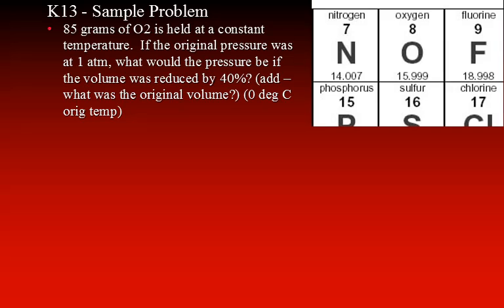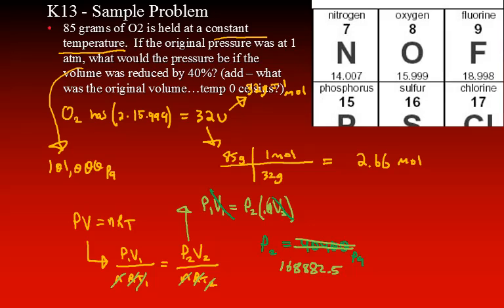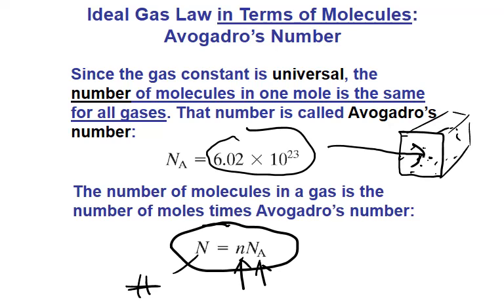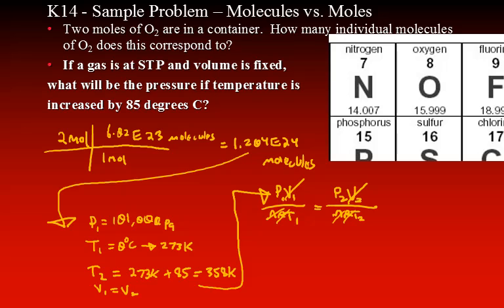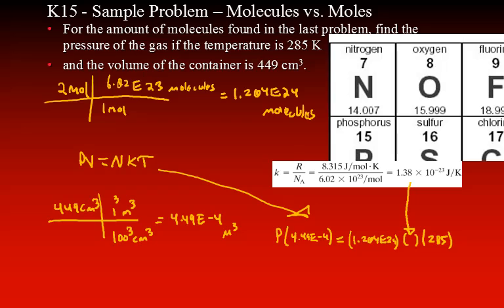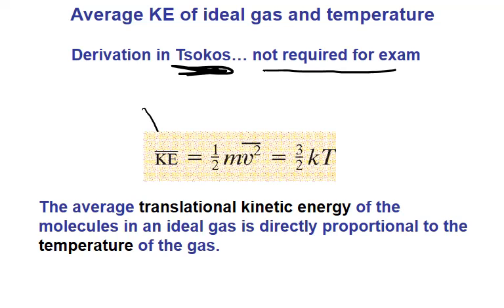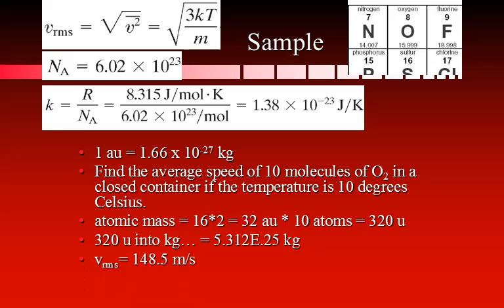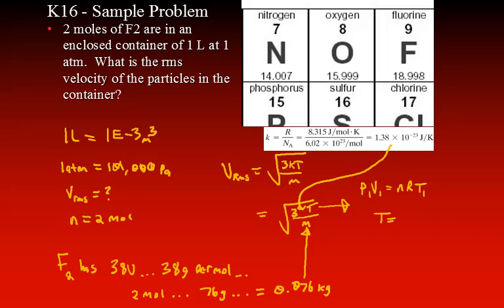92 Temperature and Kinetic Theory Gas Law Practice with Molecules and Speed of Molecules with